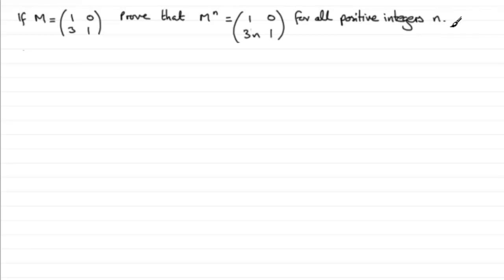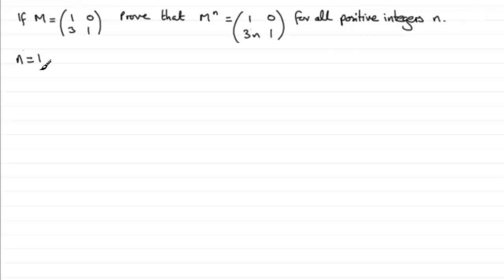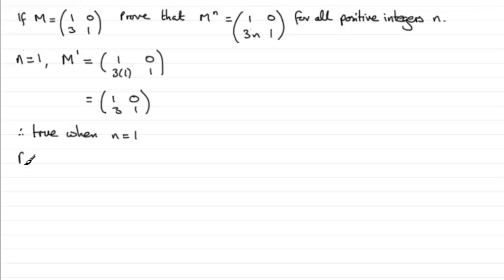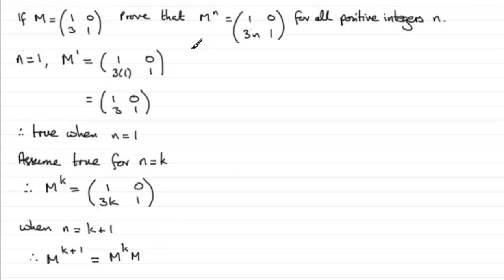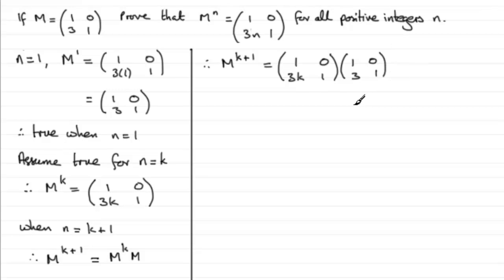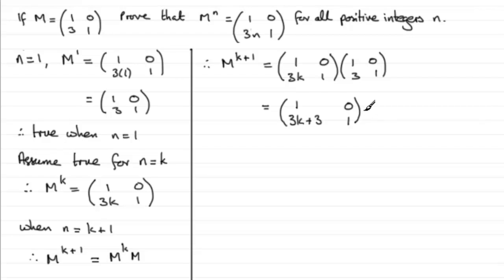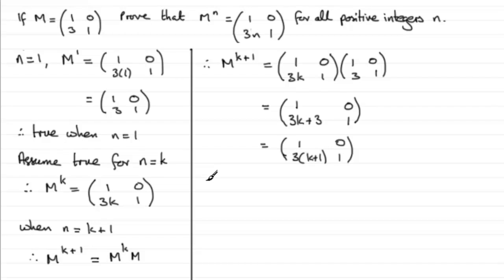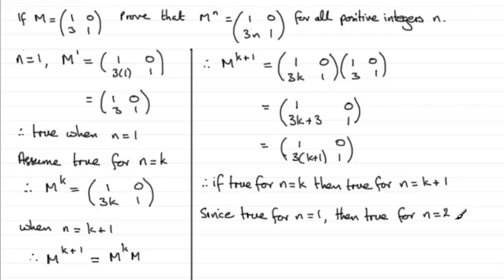Mathematical Induction - Matrix Multiplication (1) | ExamSolutions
Here I show you how proof by mathematical induction can be applied to matrices.

to see the full index, playlists and more videos on proof by mathematical induction